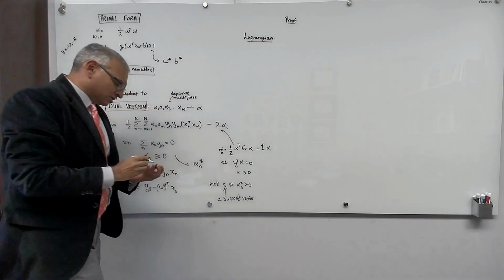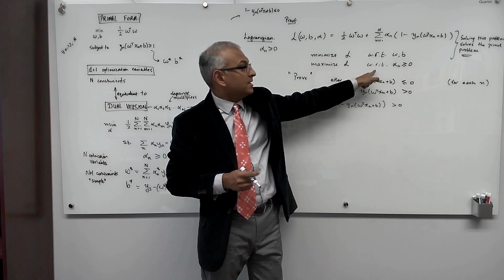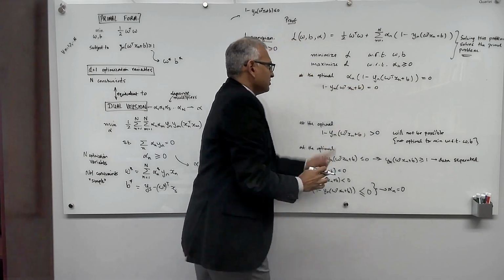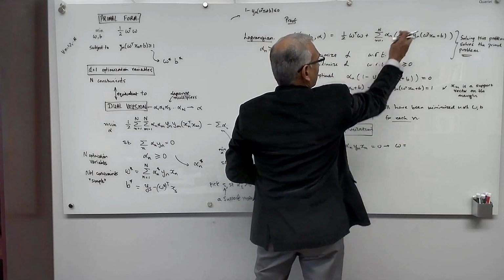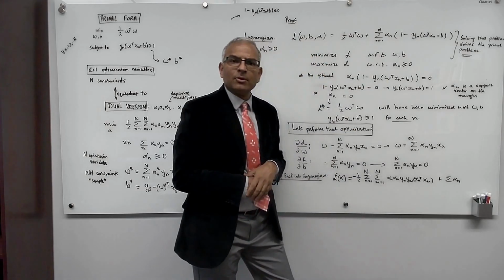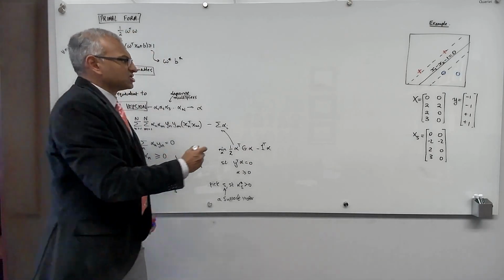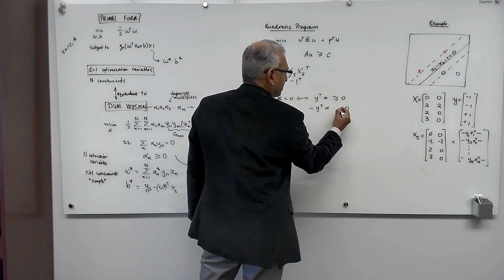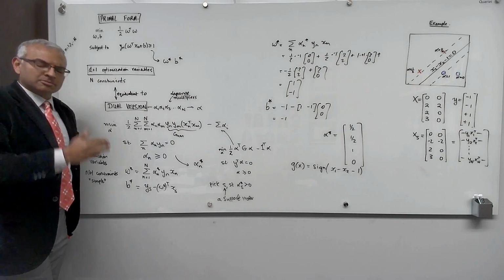25-b LFD: Deriving the dual formulation of the SVM optimal hyperplane.